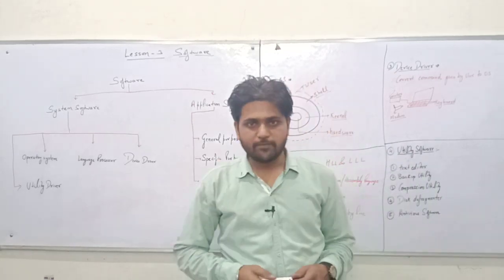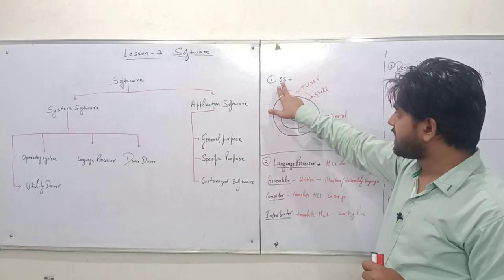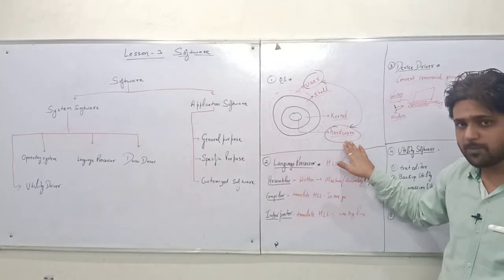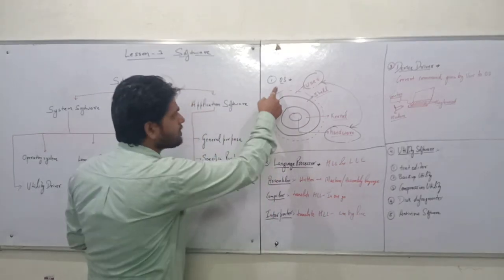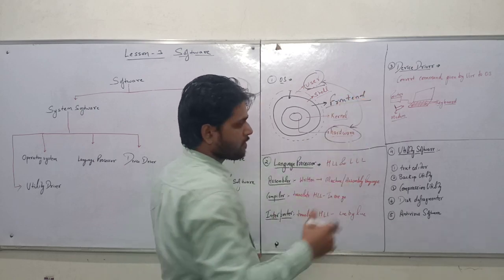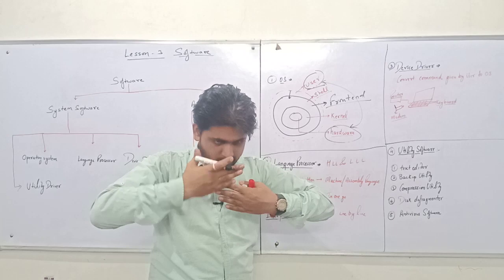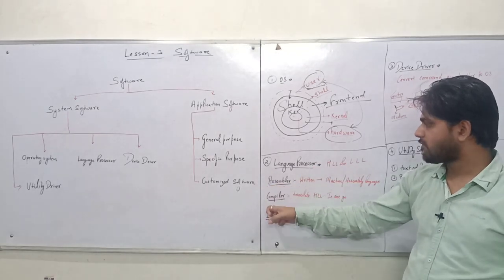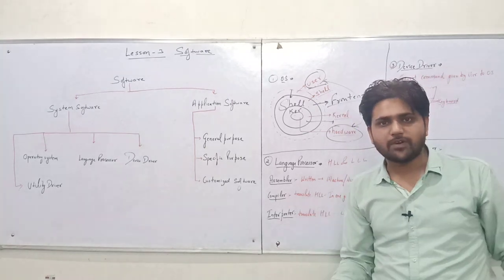Class-IX Computer Applications Chapter-3 Software Part-2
Software Part-2